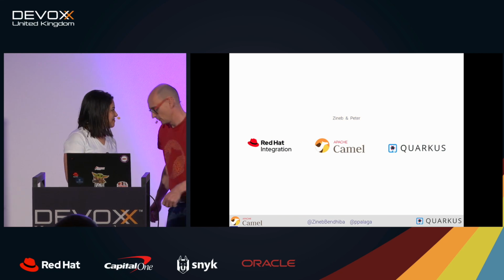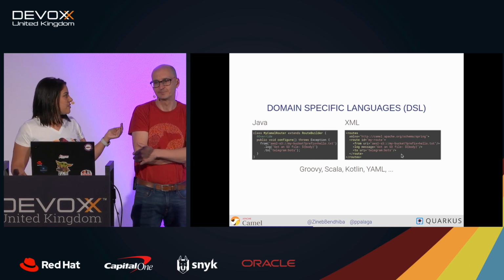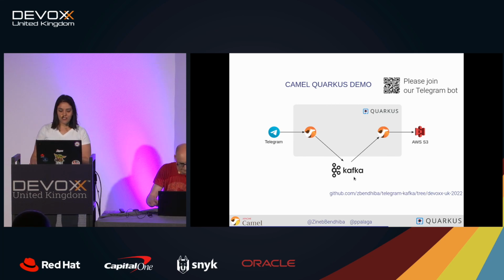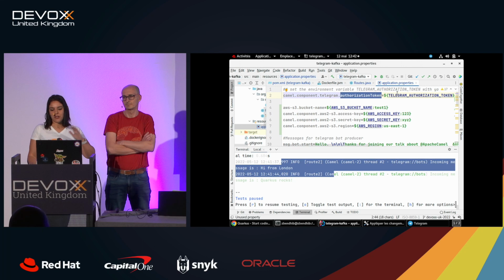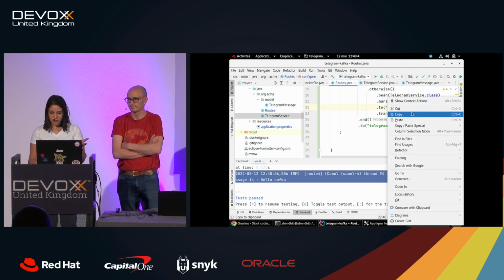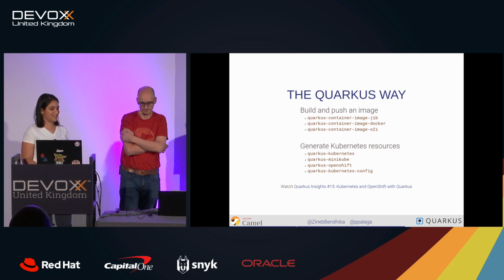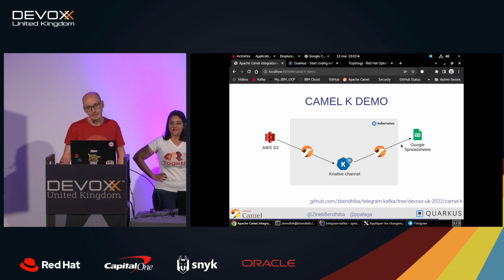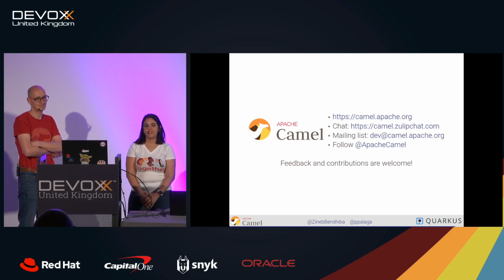Integrating systems in the age of Quarkus, serverless and Kafka by Zineb Bendhiba, Peter Palaga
Have you ever got the task to implement an exchange of data between two systems that were not designed to communicate with each other? We bet you have, and we dare to introduce a couple of tools and approaches making the task easier to accomplish.

First, we’ll speak about Apache Camel, the Swiss knife of integrating heterogeneous systems. It offers 300+ connectors out of the box, to transfer data to and from a wide variety of systems. The toolbox also brings options to route, filter and transform data based on the wildest requirements of a modern or legacy enterprise.

Second, we will show what fun it is to write Camel integrations on top of Quarkus. You’ll learn about the famous Quarkus dev mode - the background compilation & live reload of the application while coding for faster dev cycles. Further, we’ll talk about dev services - an automatic provisioning of a required external service, such as Kafka broker or a database when testing or developing. Bonus: Quarkus applications start in milliseconds and consume just a few tens of megabytes of RAM.

Third, we will explain how the outstanding integration capabilities of Apache Camel enrich serverless architectures based on Knative. We will touch topics like auto-scaling and scaling to zero, content based routing of cloud events, as well as streaming data between Apache Kafka and the 300+ kinds of systems supported by Apache Camel.